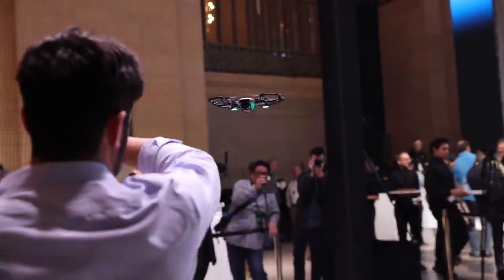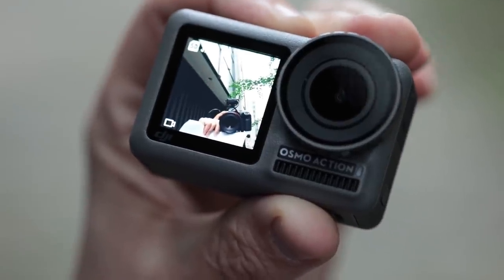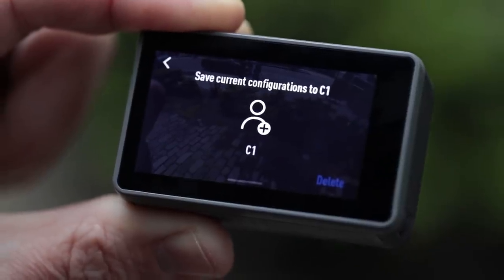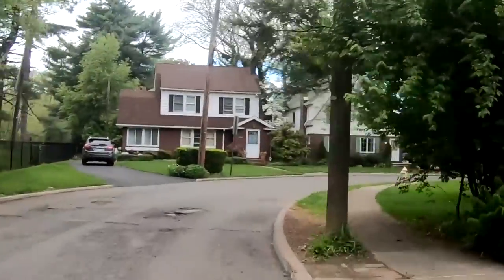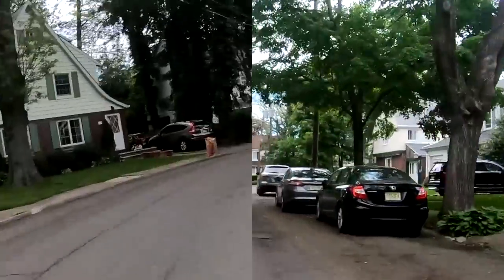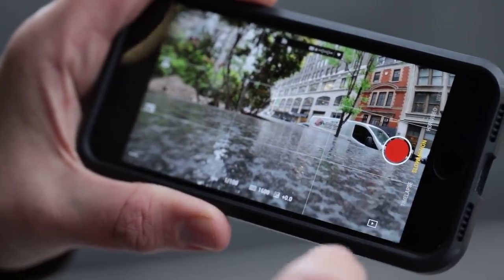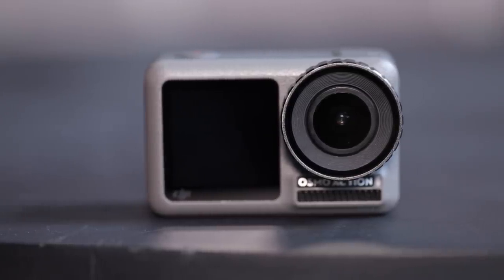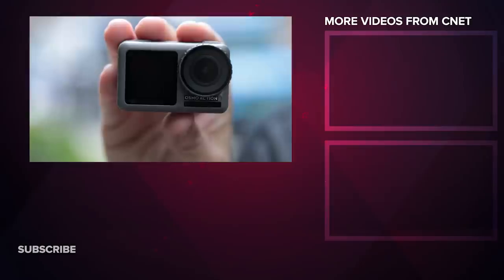DJI Osmo Action first look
The DJI Osmo Action waterproof camera has a lot of what we like about the GoPro Hero 7 Black but adds dual color screens.